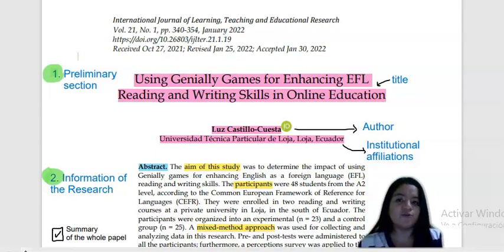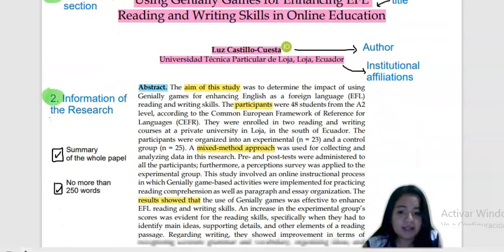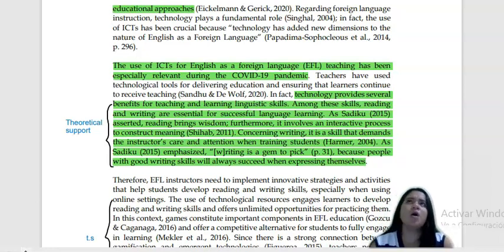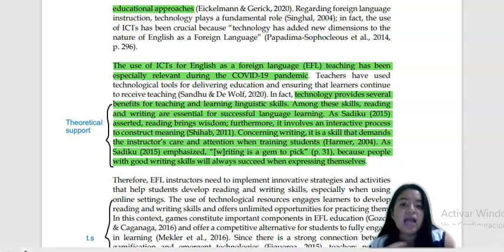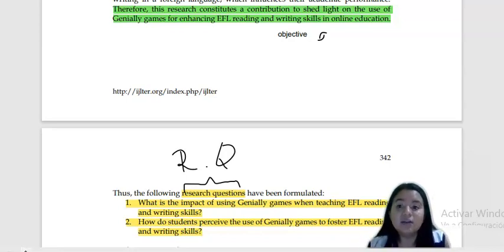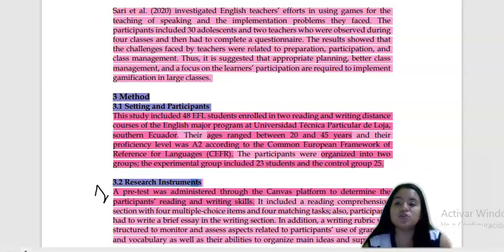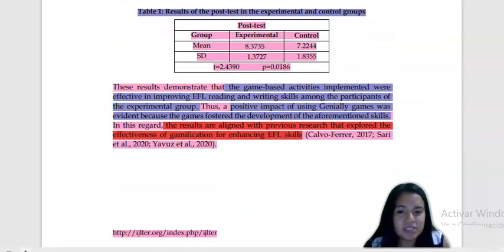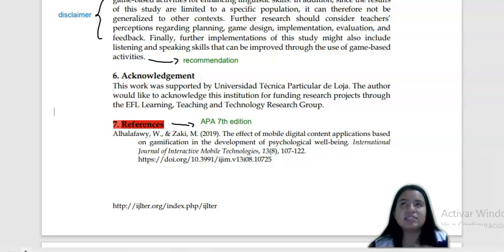ACADEMIC READING & WRITING II.VIDEO: Identify the parts of a journal article in APA format. |Yeleni